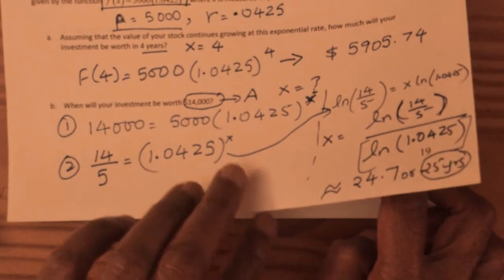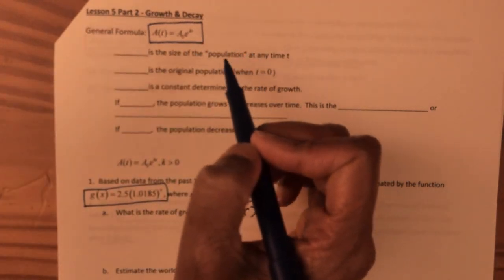Exp and Log - Growth and Decay - 1